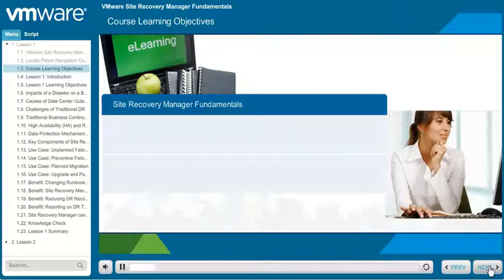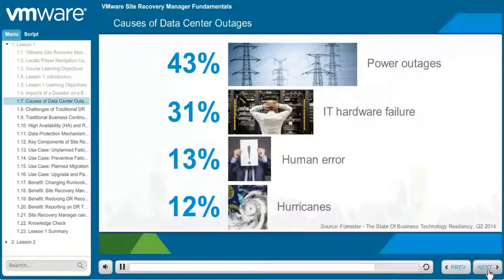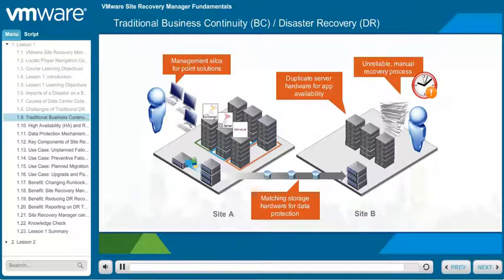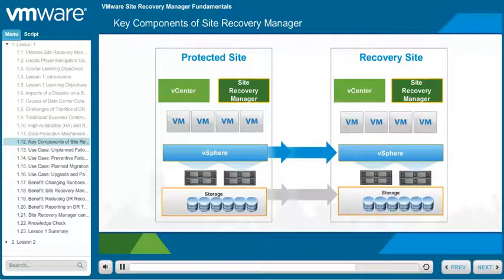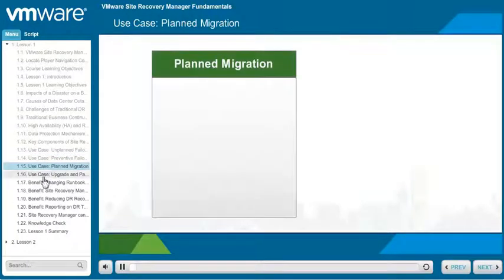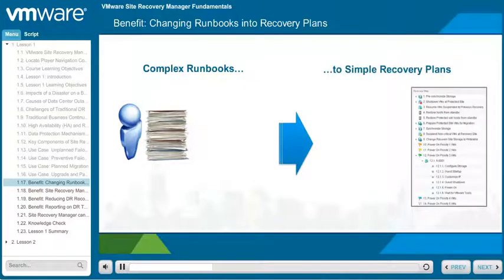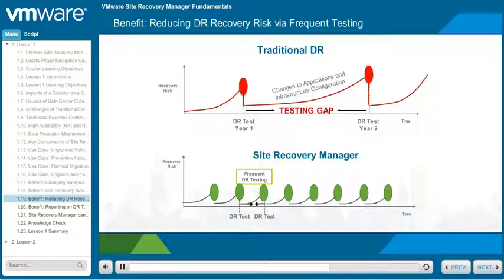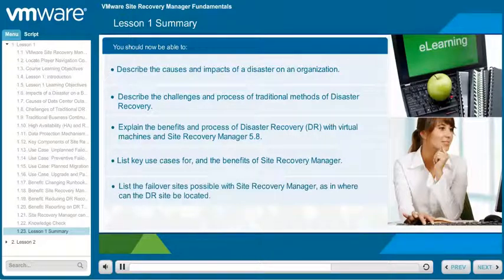Lesson 1 VMware SRM 5 8 Fundamentals